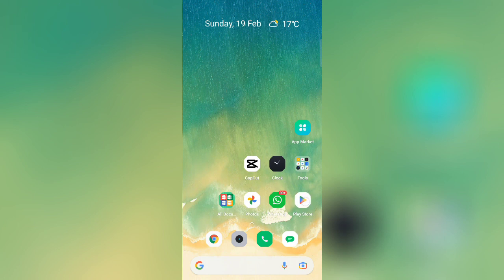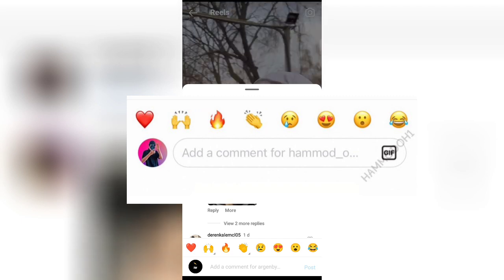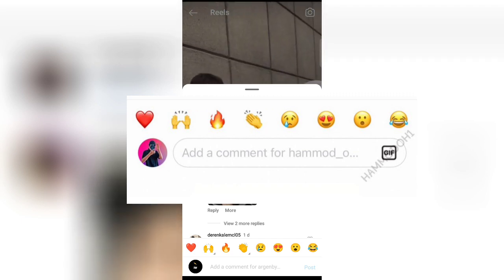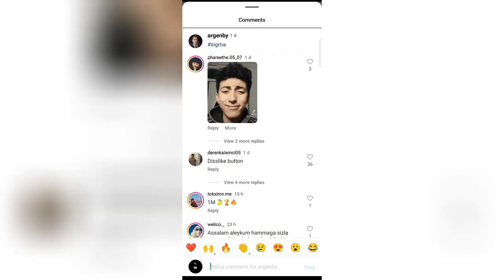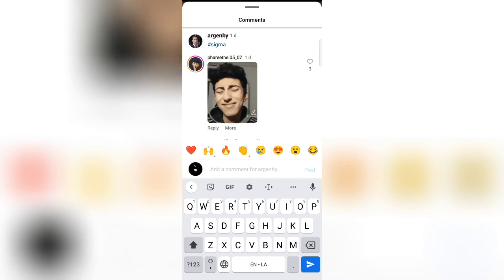How to add gif in Instagram comment | How to comment GIF on Instagram 2023 | Instagram new update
Keywords searches:

how to get gif option in comments on Instagram
how to comment GIF on Instagram post